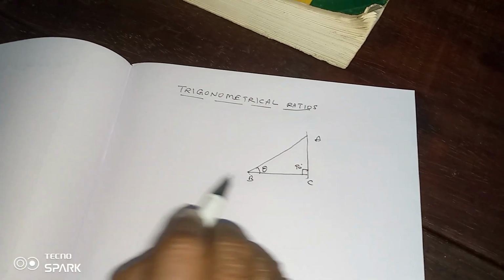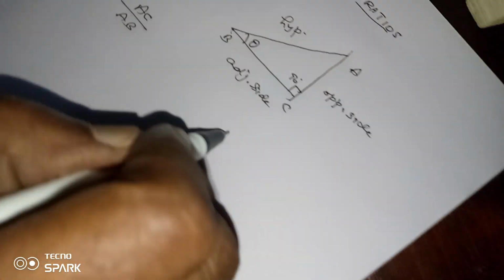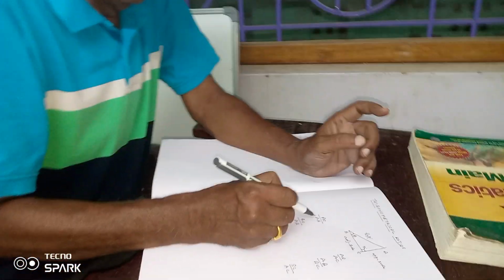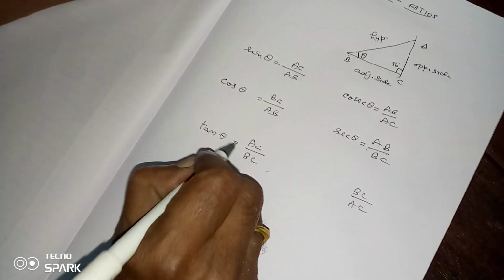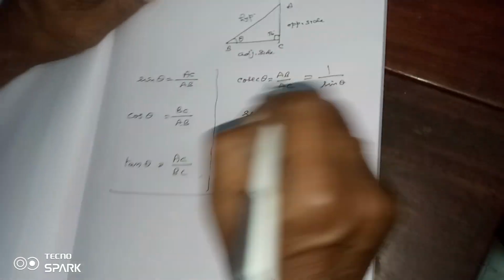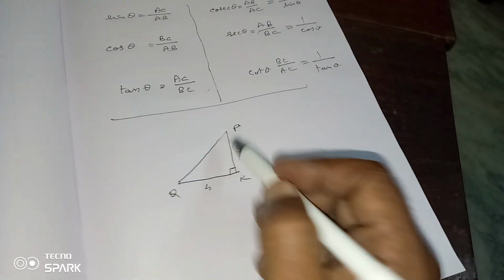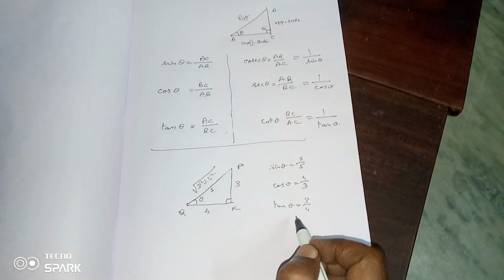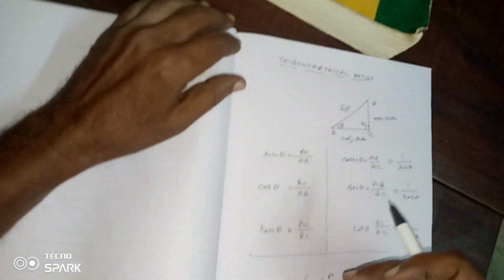‌ TRIGONOMETRICAL Ratios I BR Maths by EINSTEIN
Complete Mathematics JEE Main